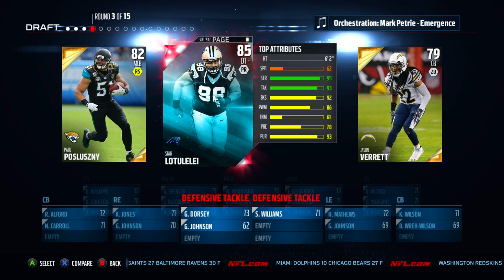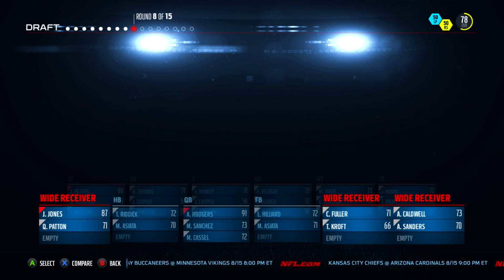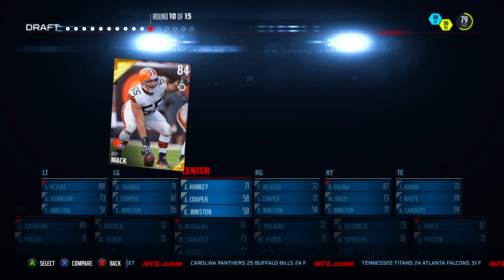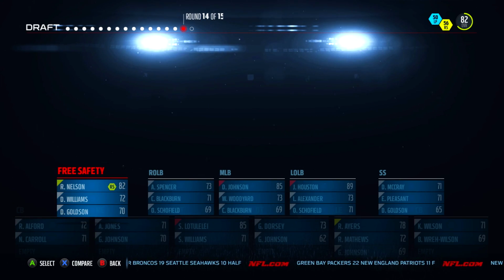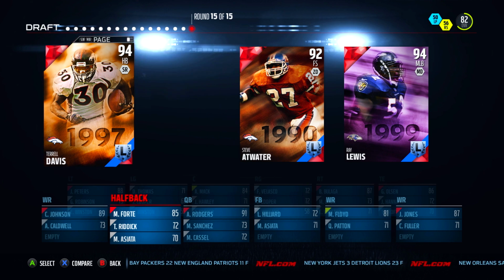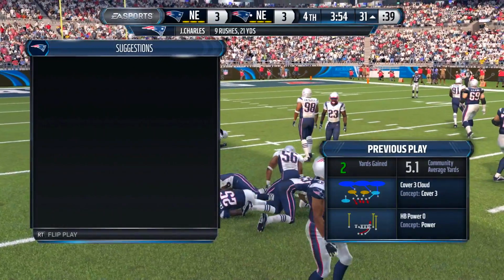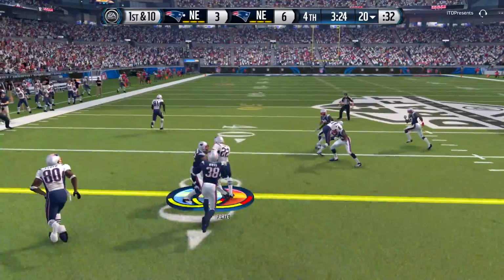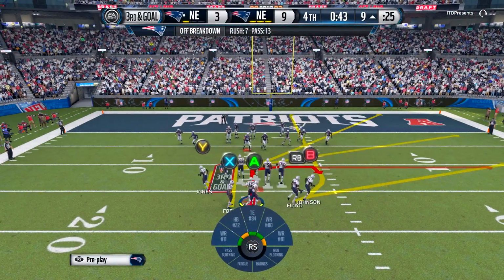Madden 16 Draft Champions 11 ELITES ULTIMATE DRAFT VS TD! WOAH!